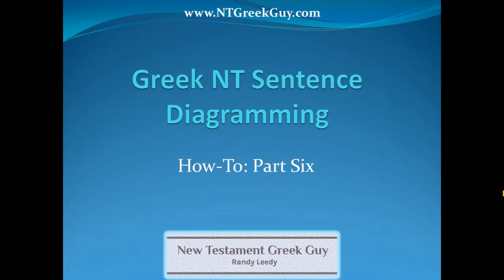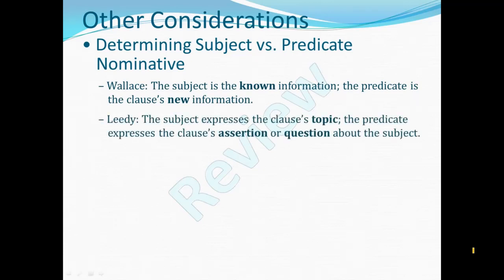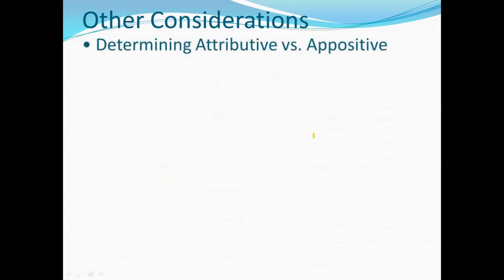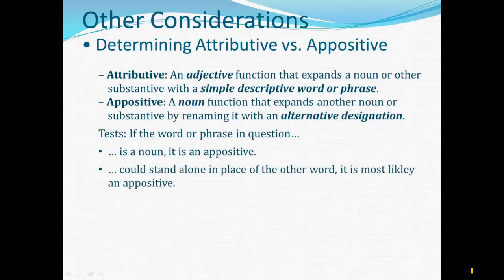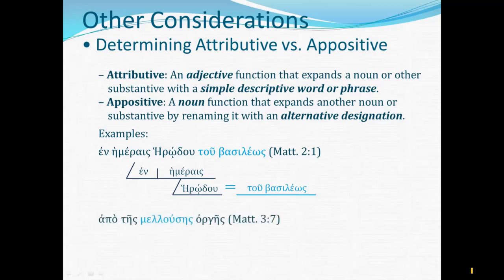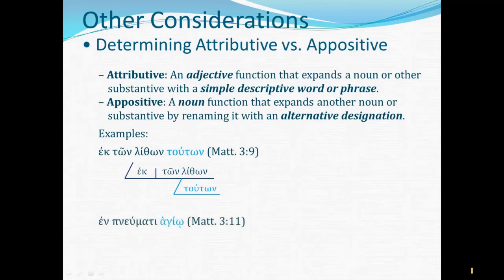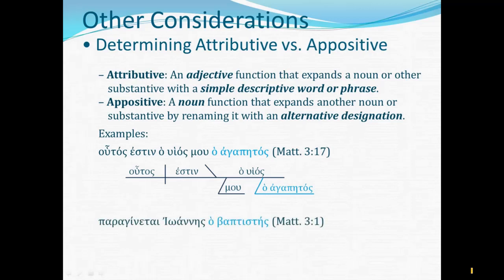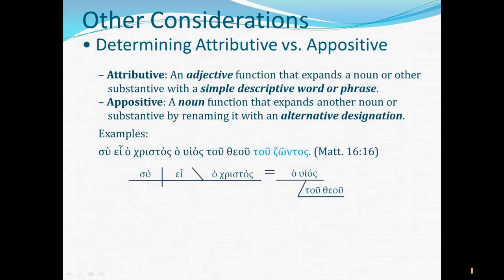Greek NT Sentence Diagramming: How-To, Part 6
Differentiating Attributives and Appositives.